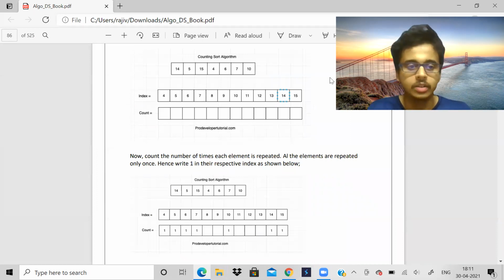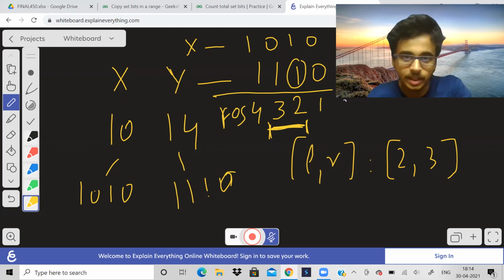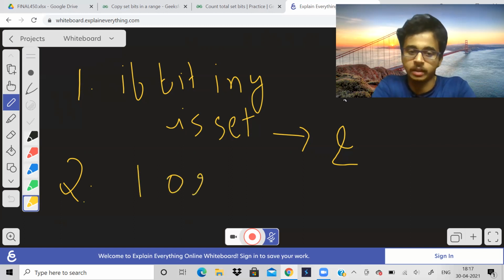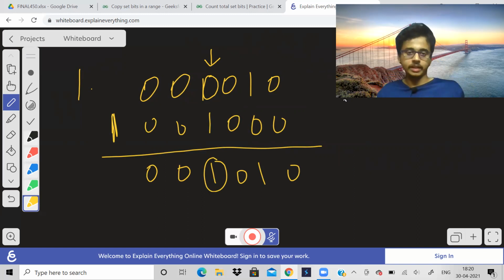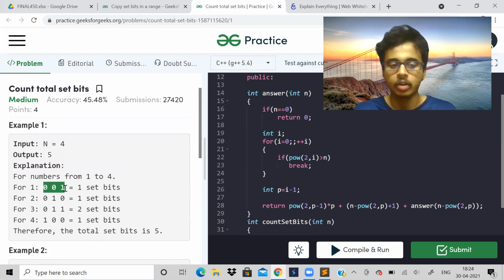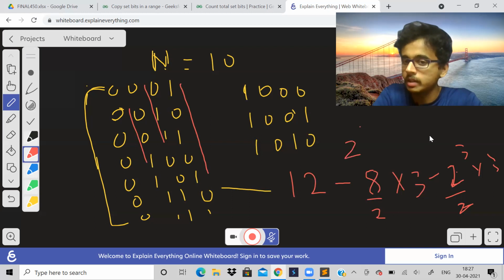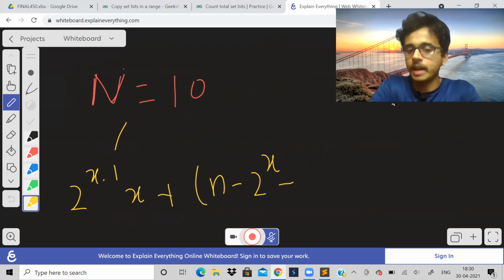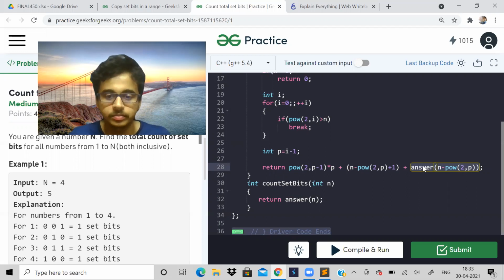Copy set bits in range | Count number of set bits from 1 to n | Love Babbar DSA sheet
Problems:
copy set bits in range: